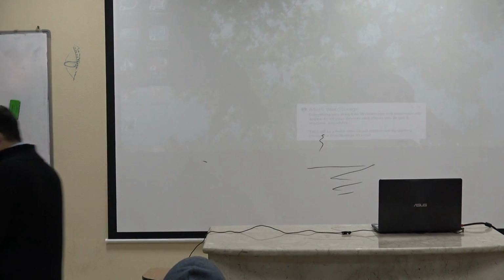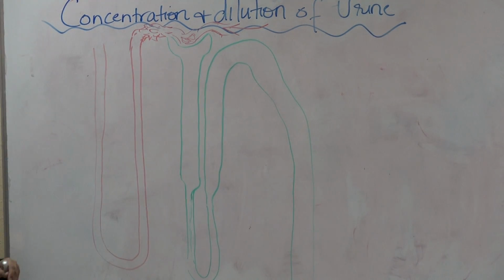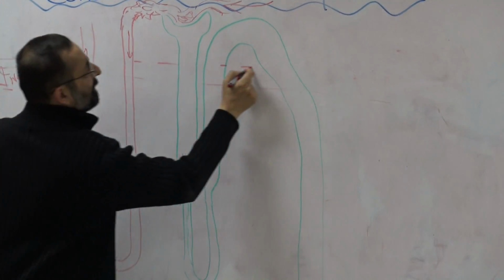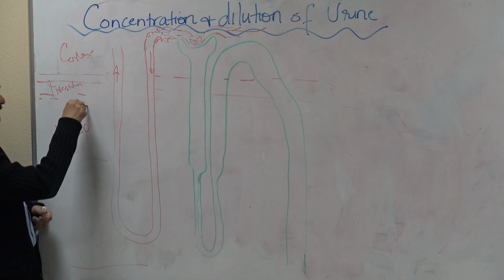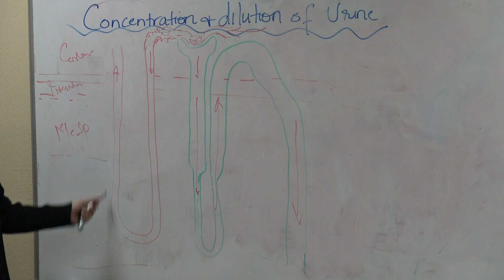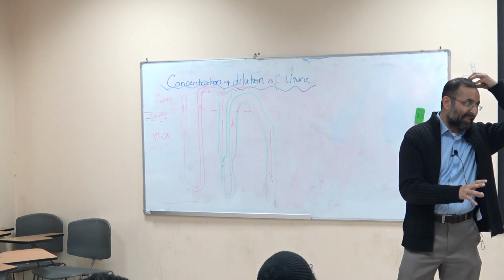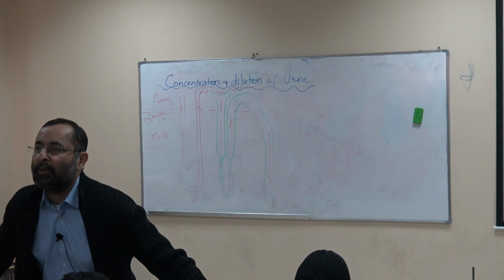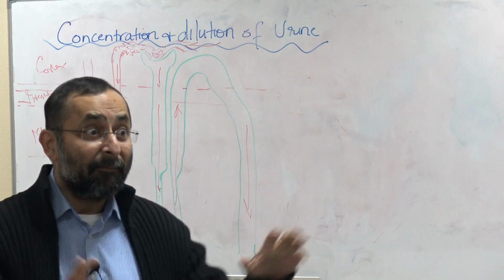concentraion and dilution of urine part 1